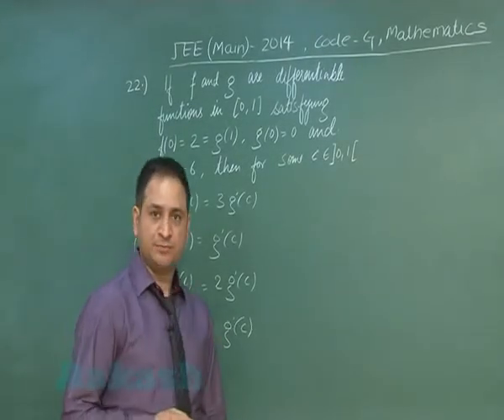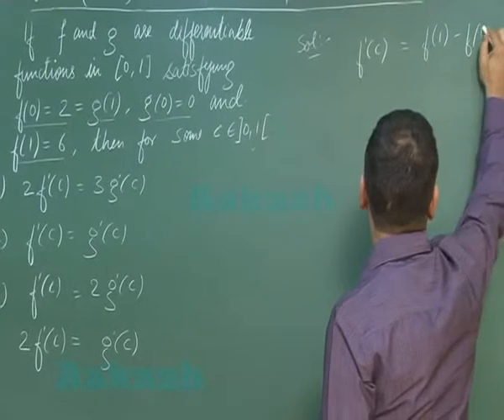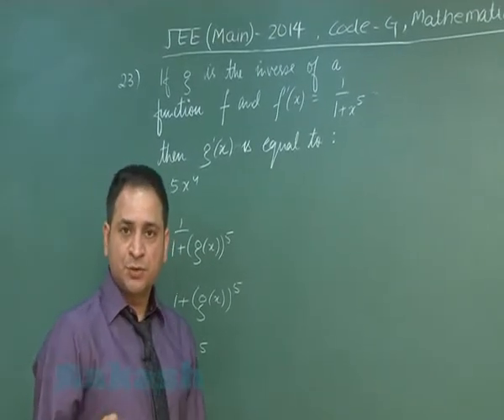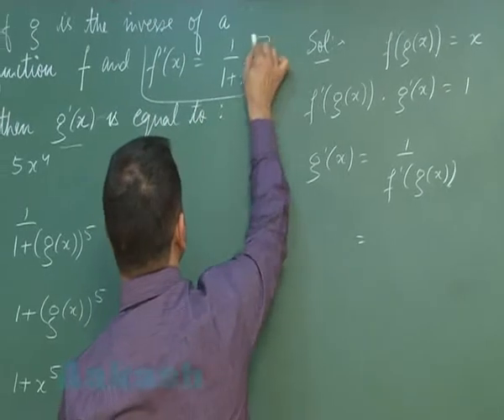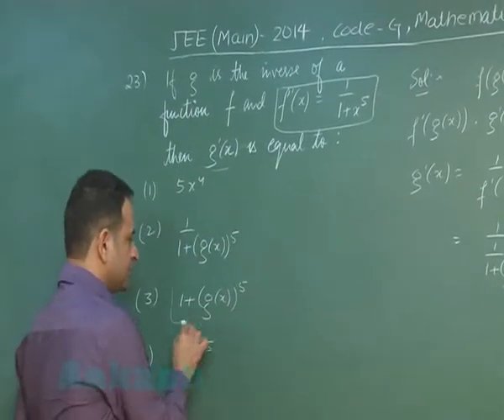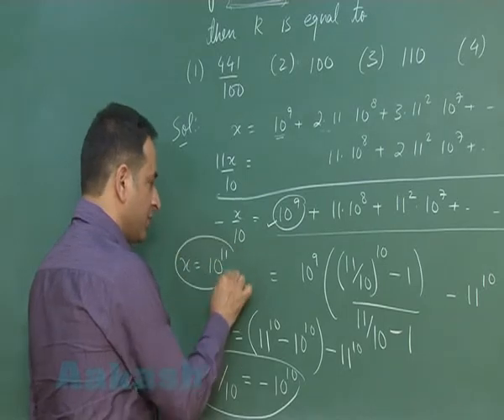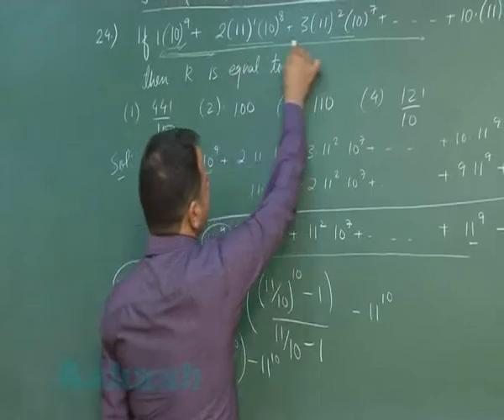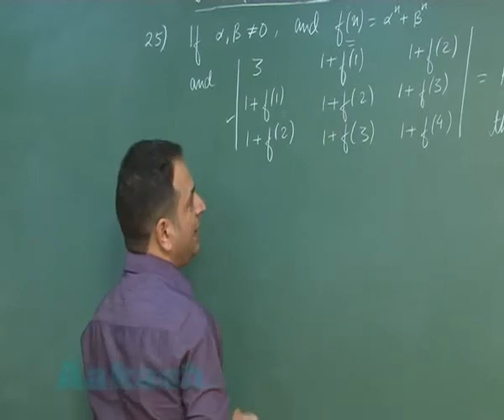JEE (Main) 2014 Solutions-Maths Paper [Q-22 to Q-25] By Aakash